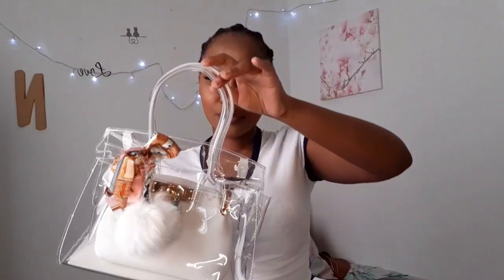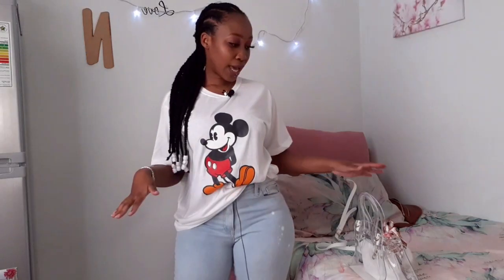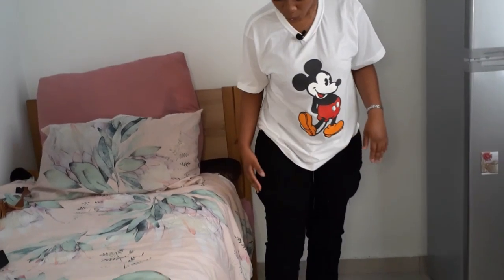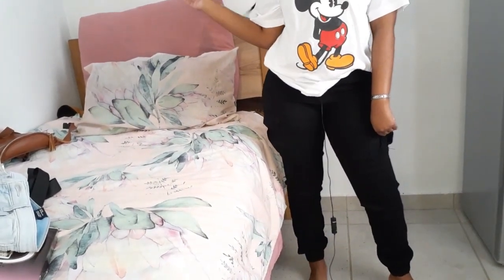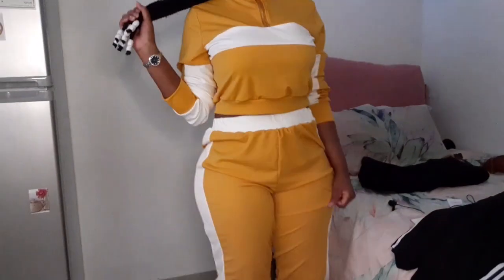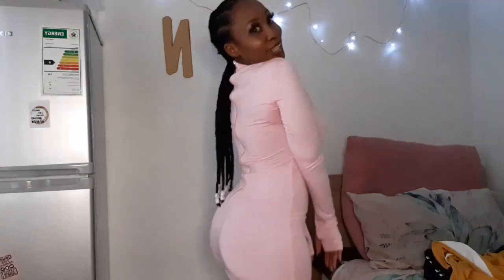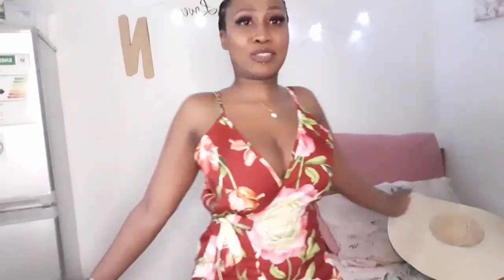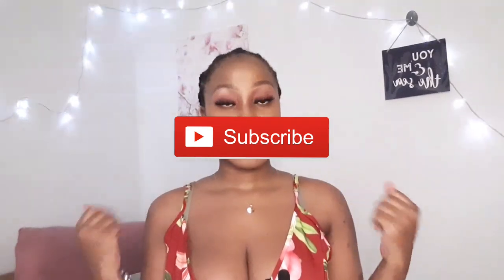SMALL STREET TRY-ON HAUL | South African Youtuber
SMALL STREET TRY-ON HAUL JOHANNESBURG

Hey everyone, here is my first try-on haul video. I decided to go to Small Street Johannesburg the other day and I really came back with some cute stuff. A lot of people shop from Small Street and marabastad so I decided to go check it out. maybe this video will help you decide on what you are going to shop for when you get there.